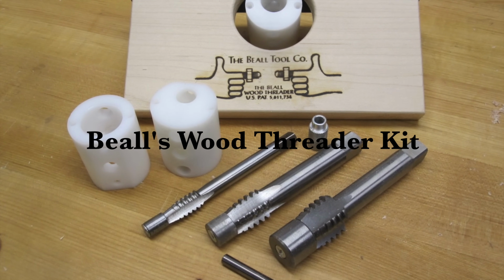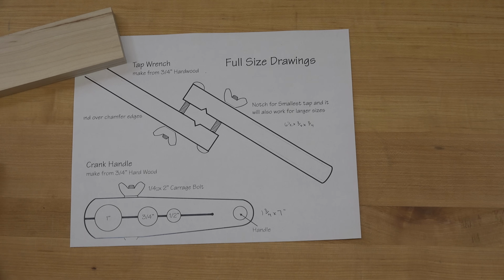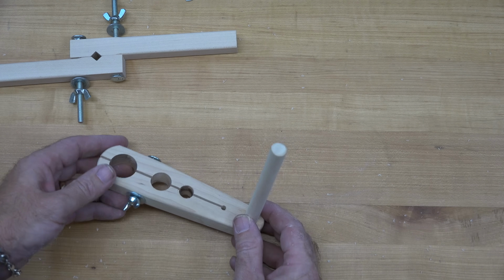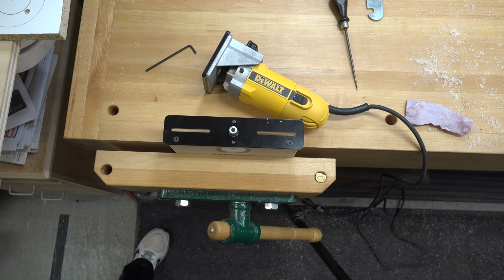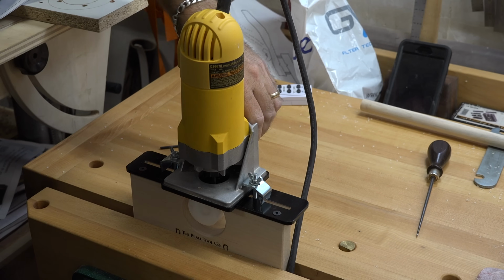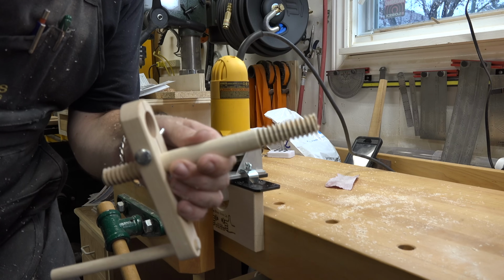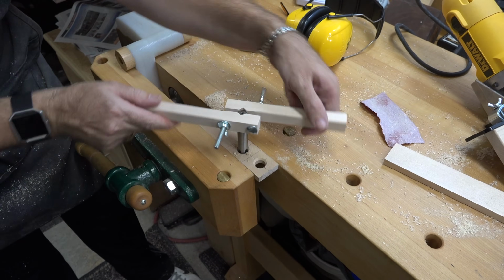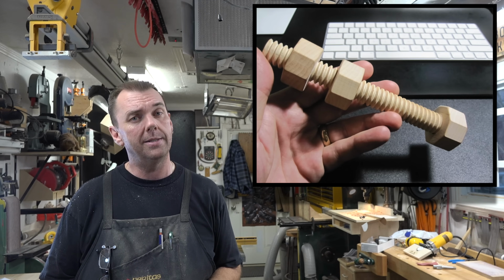Beall Tool's Wood Threader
On this week's show, I demonstrated the Beall Tool Company's wood threading kit.

As always, I want to thank you for stopping by the channel and taking the time to tune in to the show.  It is very much appreciated.